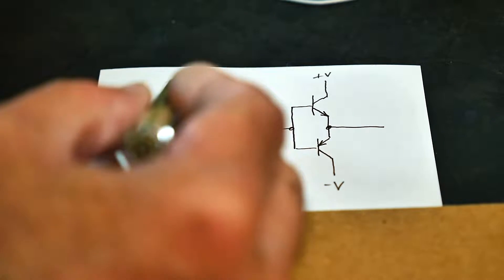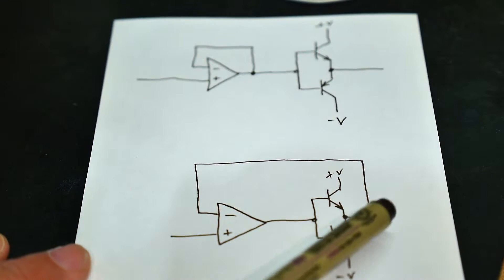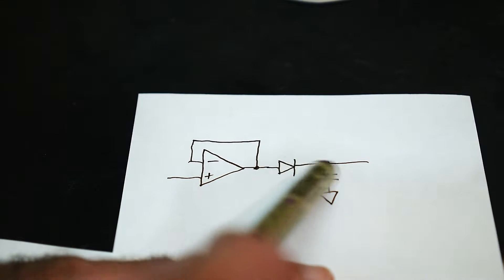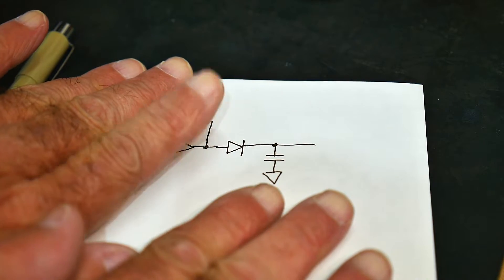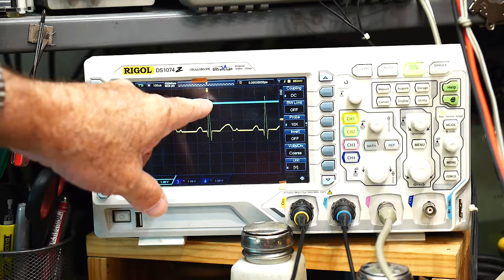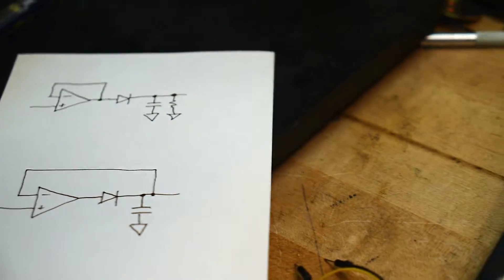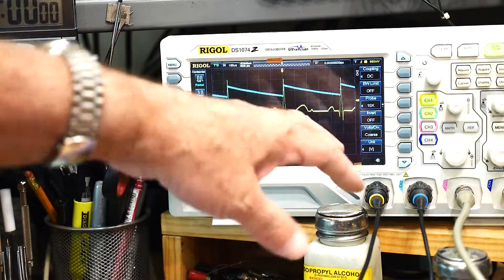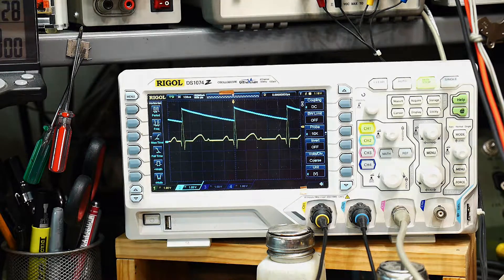#476 Ideal Diode Peak Detector Circuit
Episode 476
Peak detector using an op-amp to make a ideal diode
Be a Patron:

00:00 Op-amp feedback discussion and ideal diode circuit
02:50 diode rectifier
05:45 ideal diode rectifier